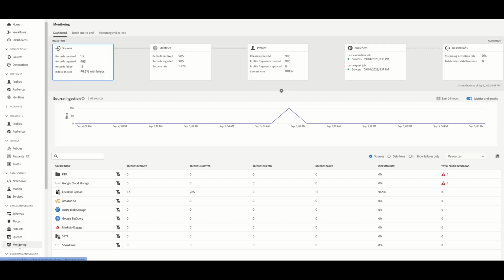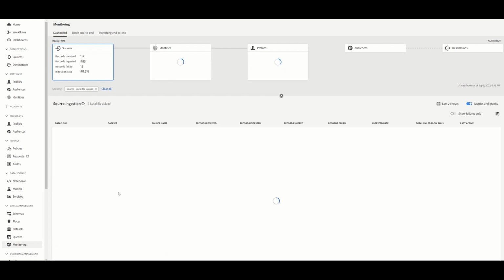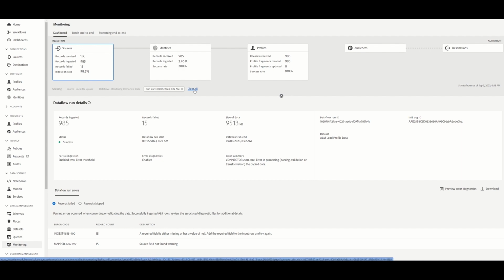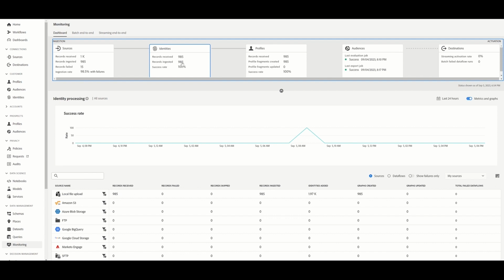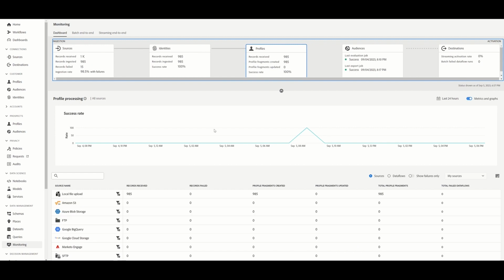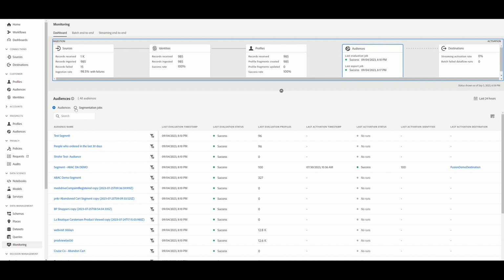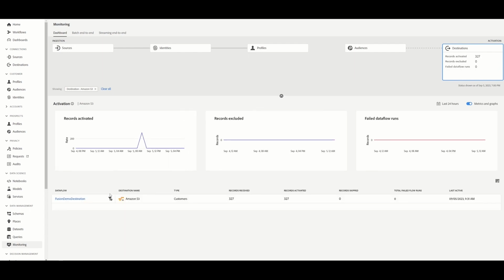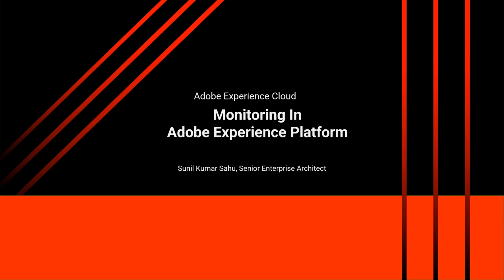Adobe Experience Platform Monitoring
Overview of Monitoring feature of Adobe Experience Platform